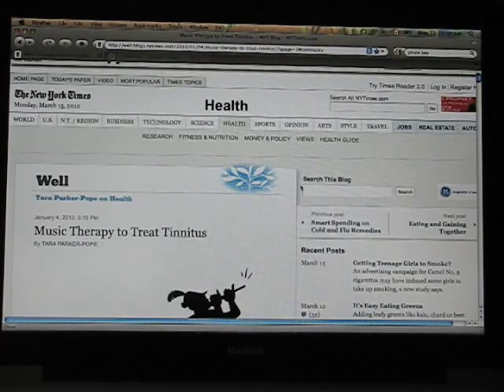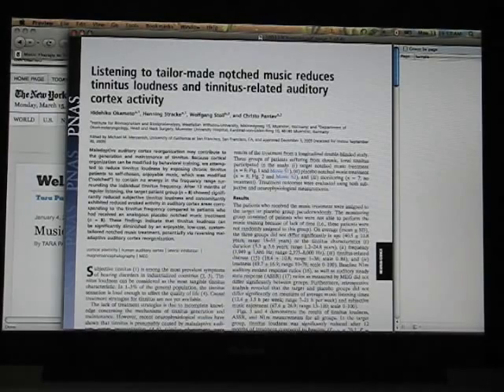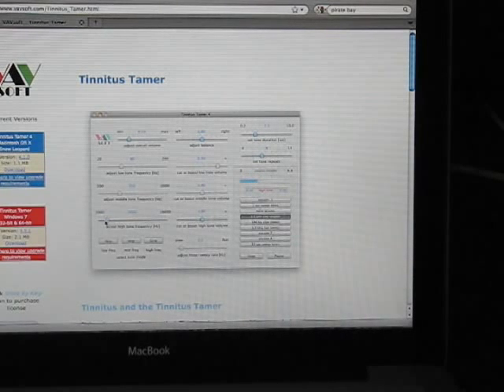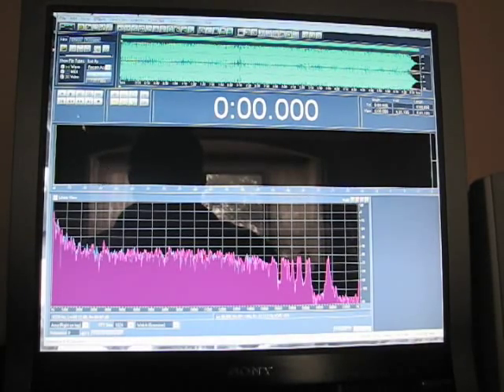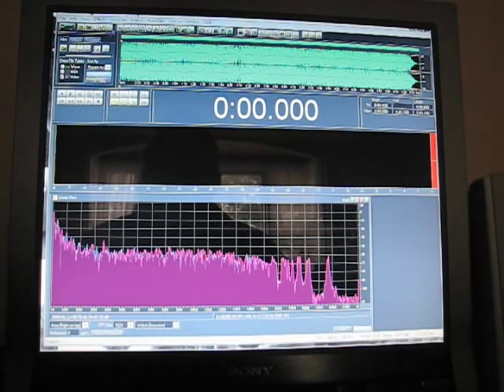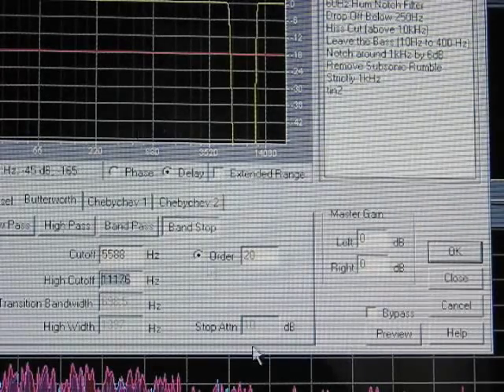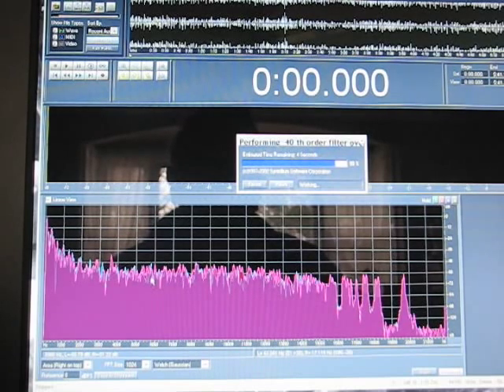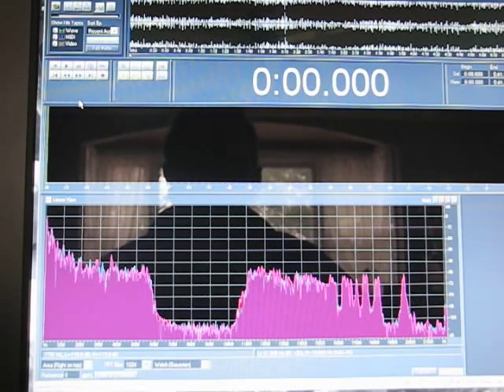Tinnitus music therapy-A do it yourself guide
A  step by step guide to making custom tailored music to reduce the volume of your tinnitus.
If you are going to try this at home , read this
and this..

This is not snakeoil!